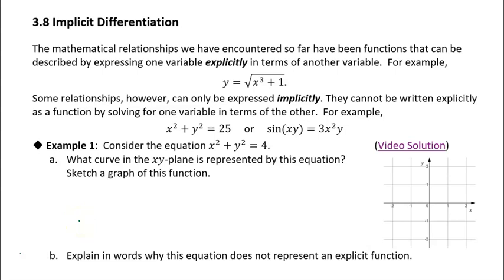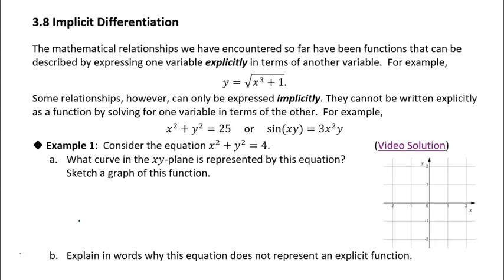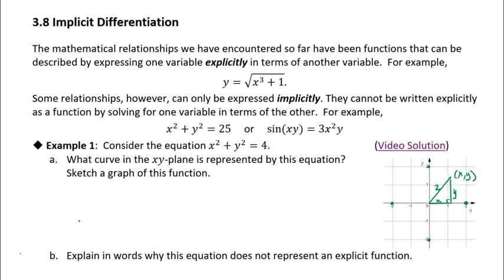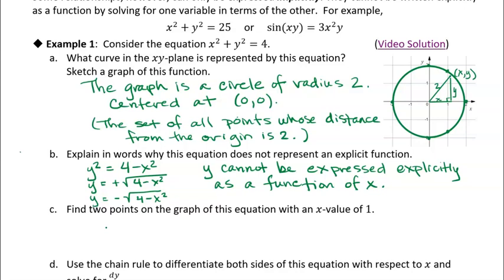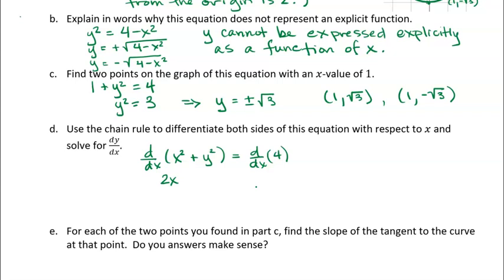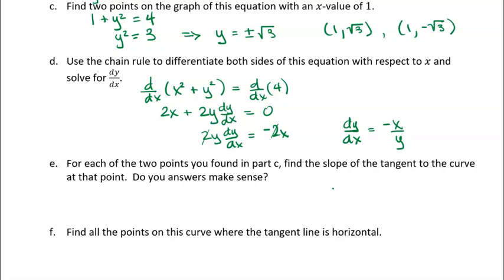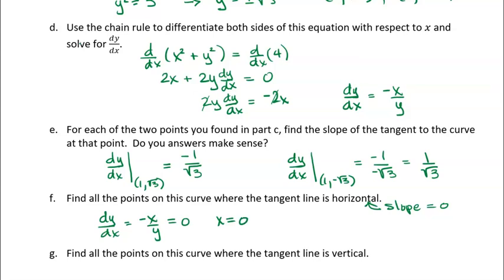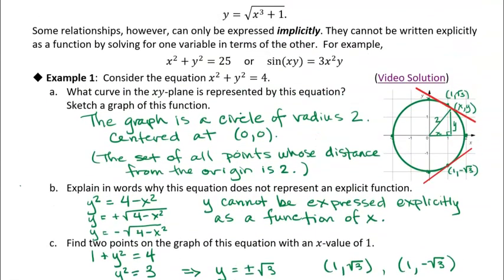3.8 Implicit Differentiation: Example 1